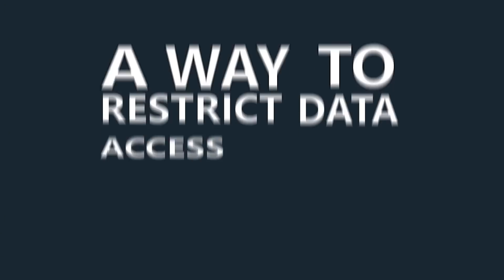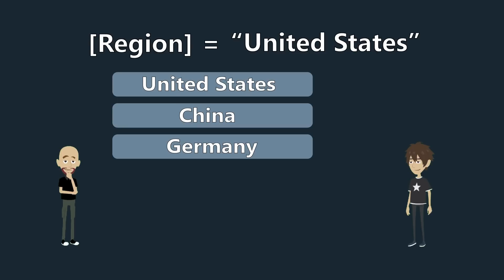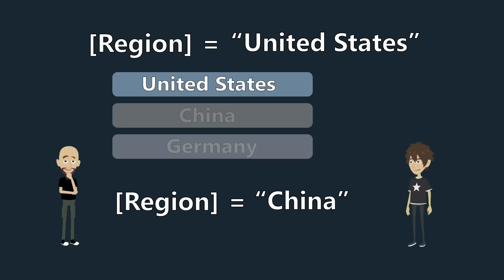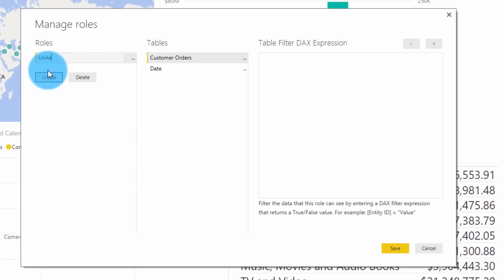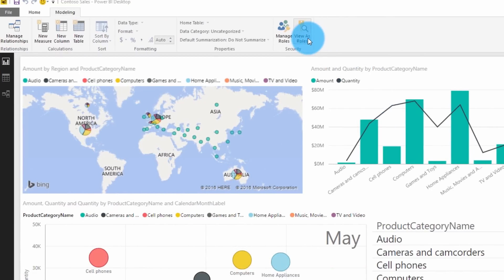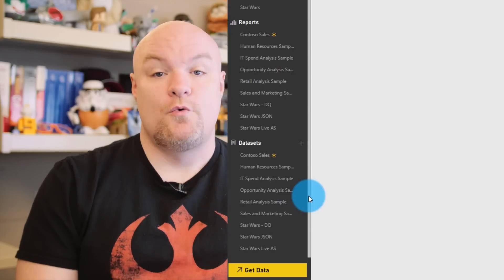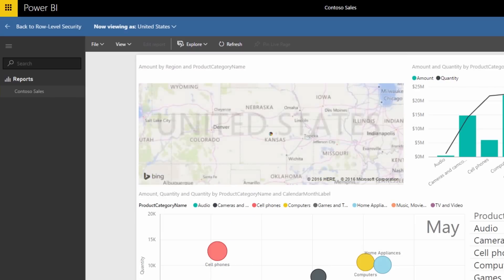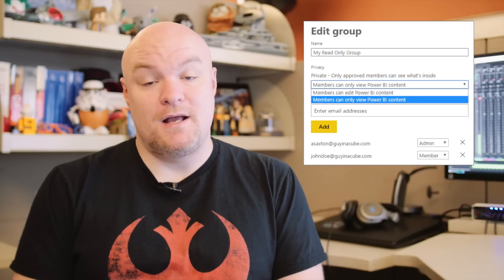Row-Level Security in Power BI - Revisited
We had some recent changes to Row-level security in Power BI. Row-level security (RLS) was moved to be configured in Power BI Desktop with the June 2016 release.

I walk through how you could can configure this now in Power BI Desktop. I also talk about some of the limitations.